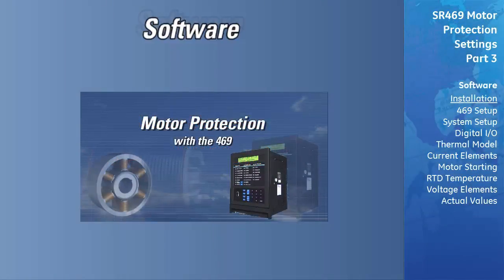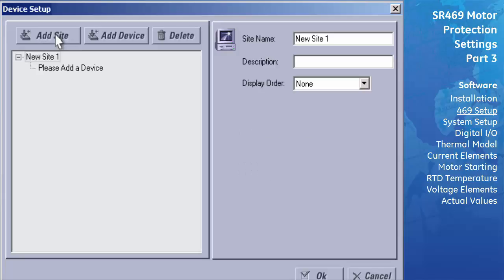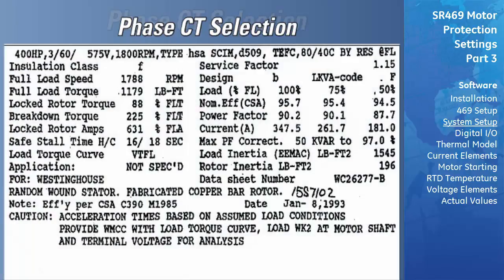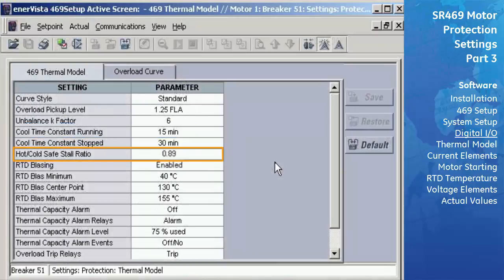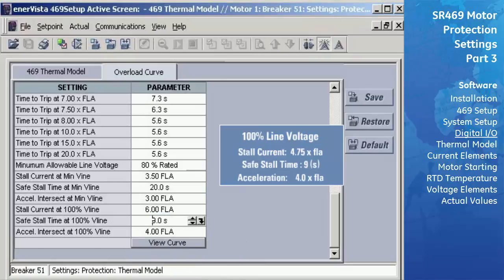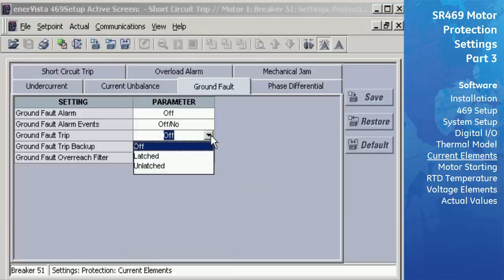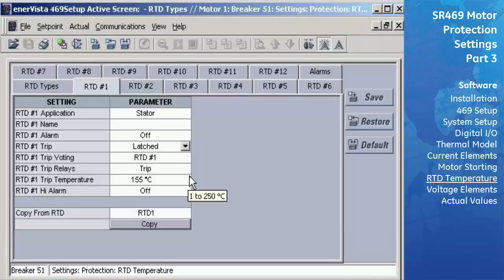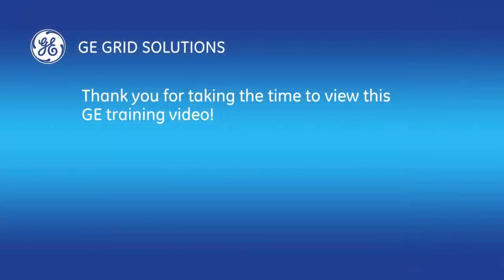SR-106 l 469 Motor Protection Software v2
This module covers  469 software topics such as software installation, 469 setup, system setup, digital I/O, thermal model, current elements, motor starting, rtd temperature, voltage elements and actual values.